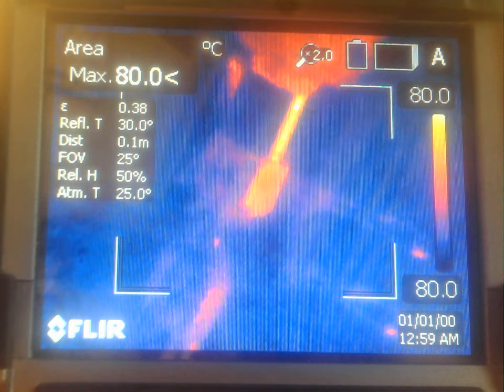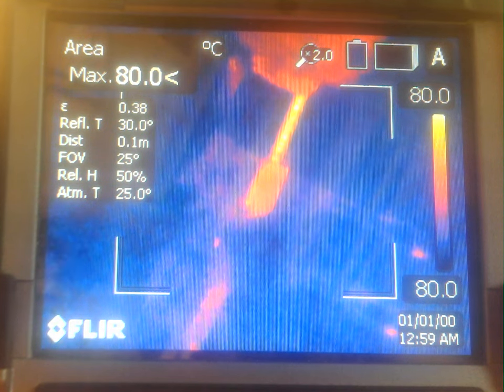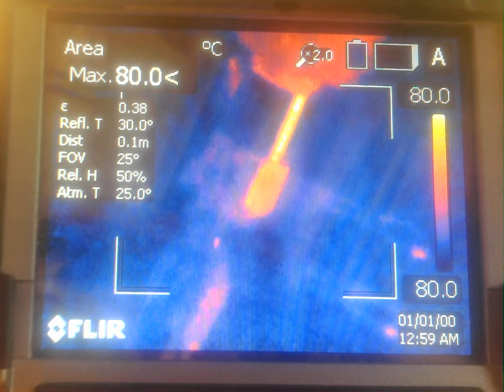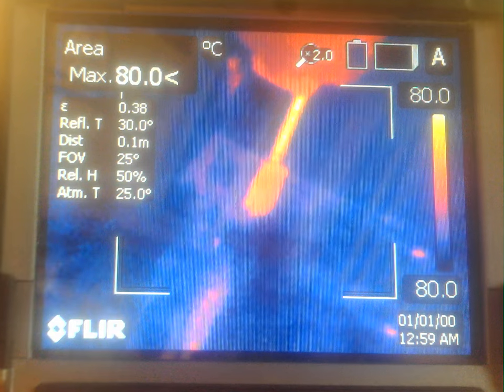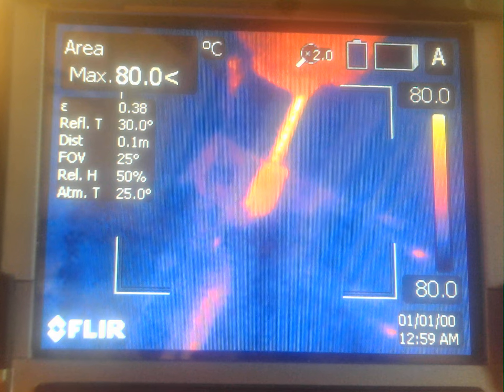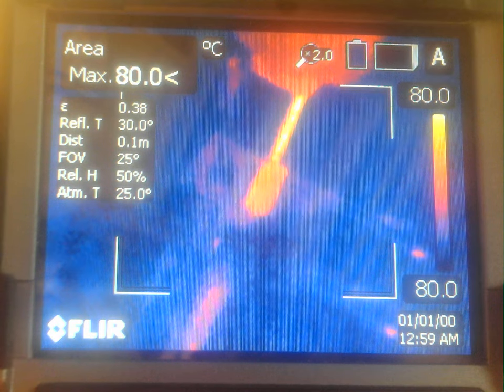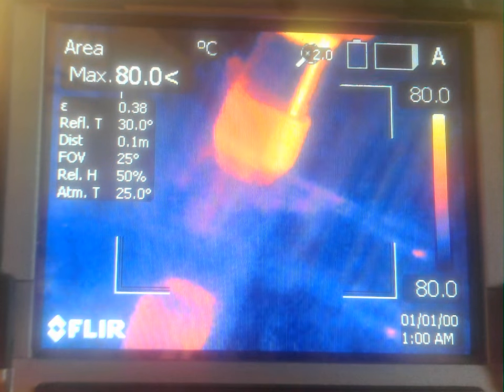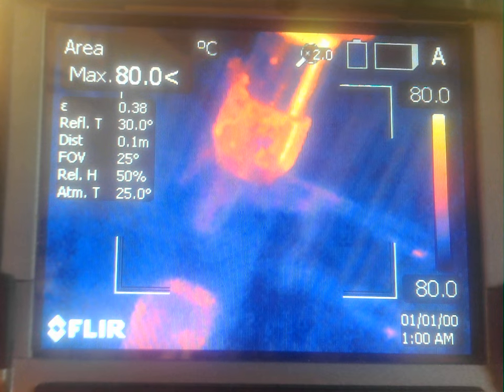WIN 20230626 13 07 34 Pro